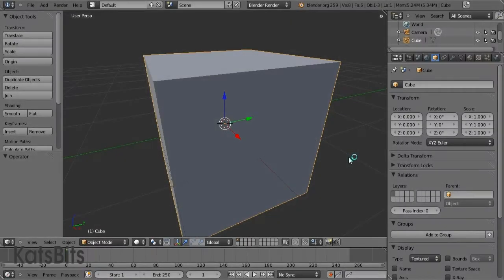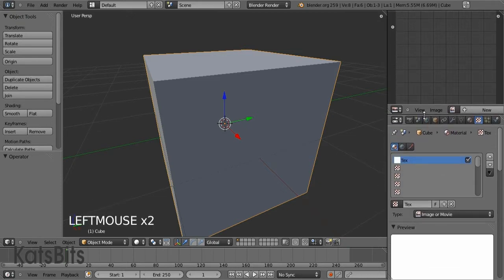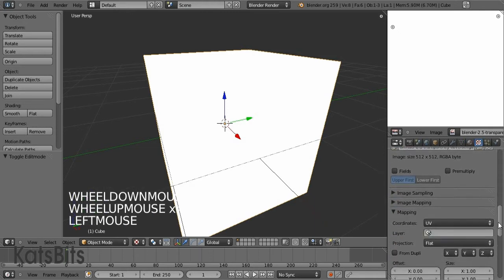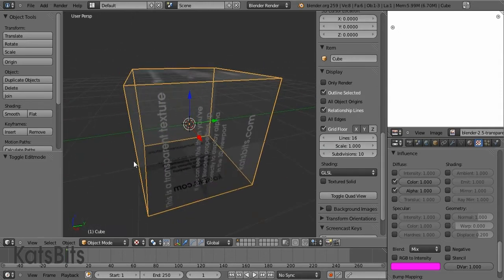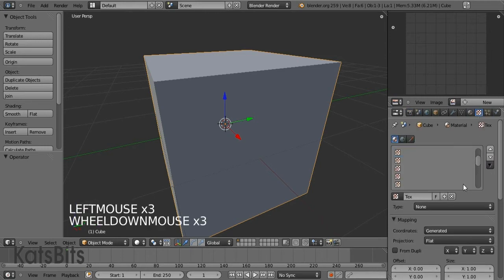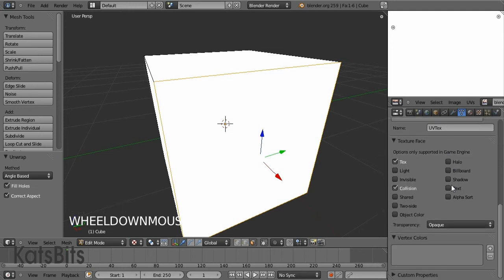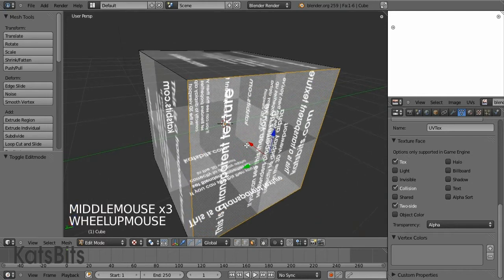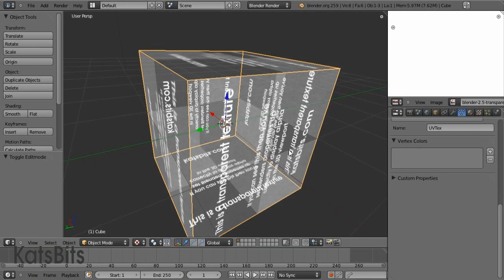Transparent Textures in Blender (HD)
HD available (see link above)

Transparency basics for the 3D View, and some of the ways it can be set up.